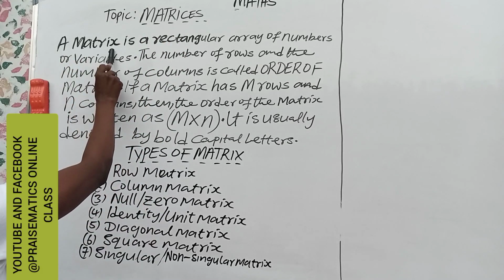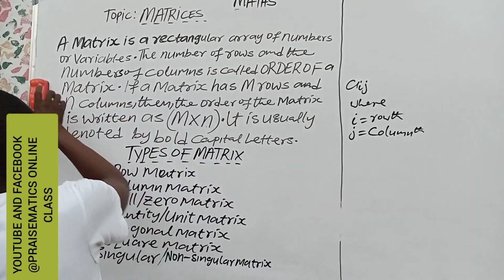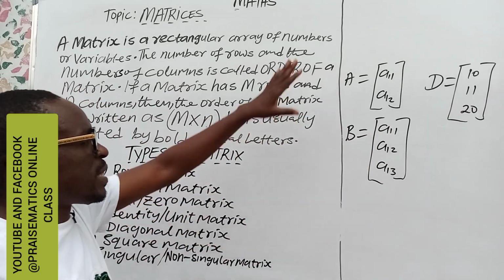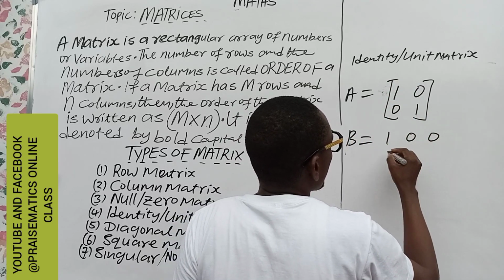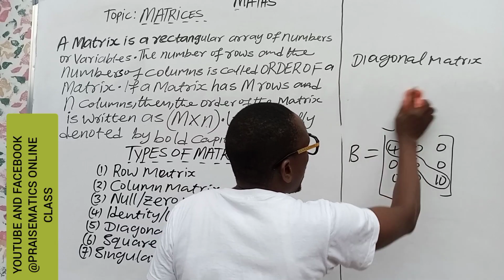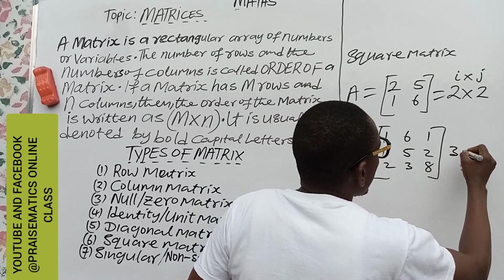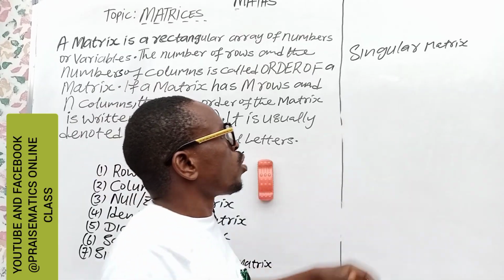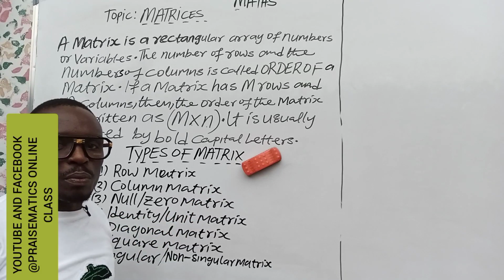THE DEFINITION, TYPES AND APPLICATIONS OF MATRICES.